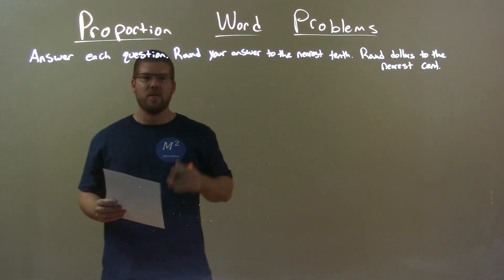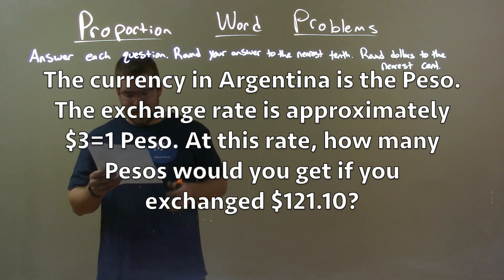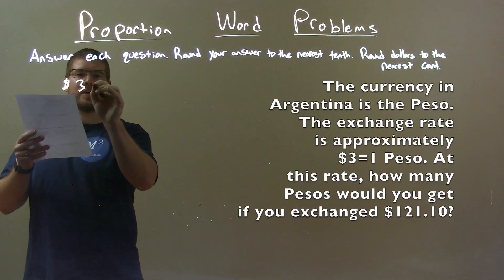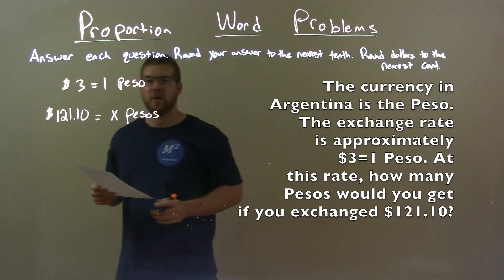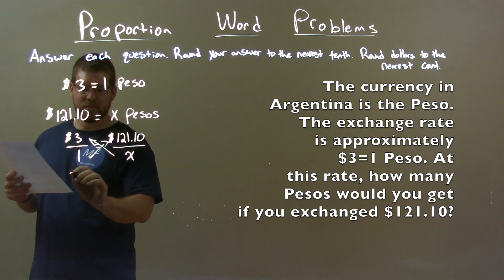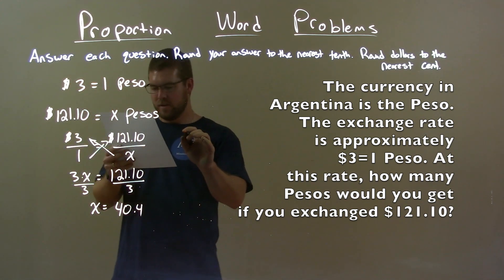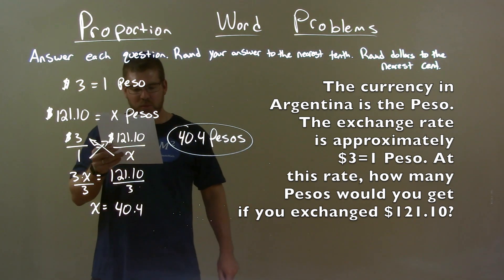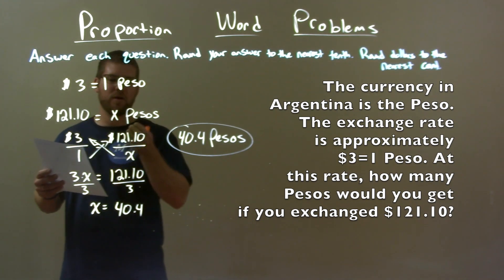The currency in Argentina is the Peso. The exchange rate is approximately $3=1 Peso. At this rate...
In this math video lesson on Proportion Word Problems, I solve the currency in Argentina is the Peso. The exchange rate is approximately $3=1 Peso. At this rate, how many Pesos would you get if you exchanged $121.10?, and round the answer to the nearest tenth.